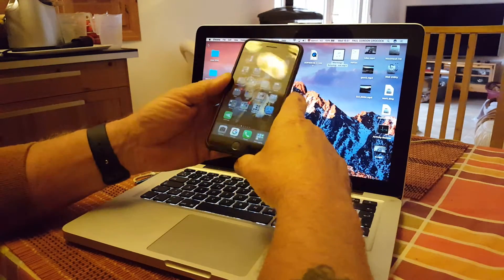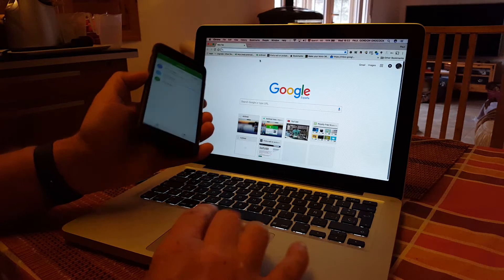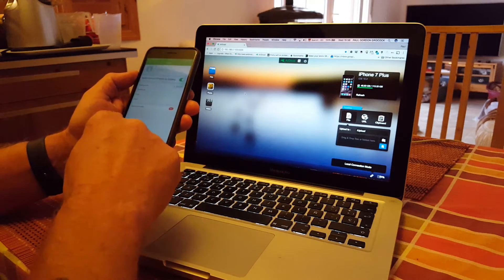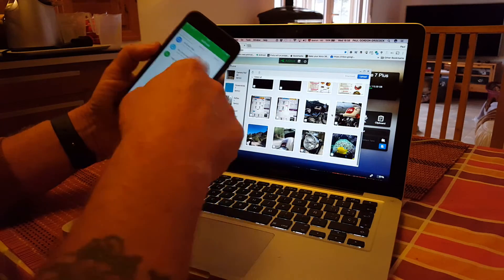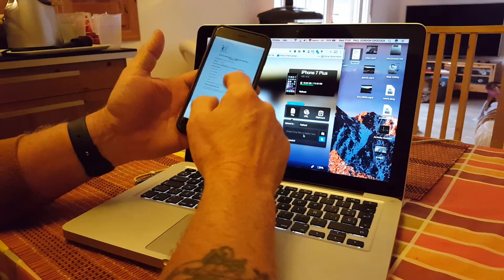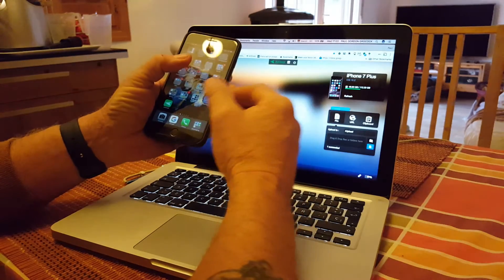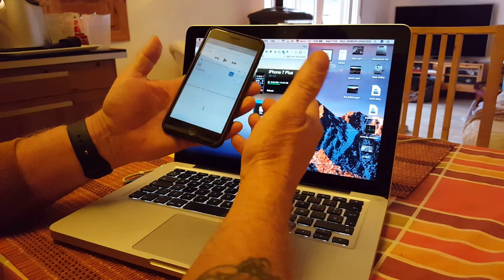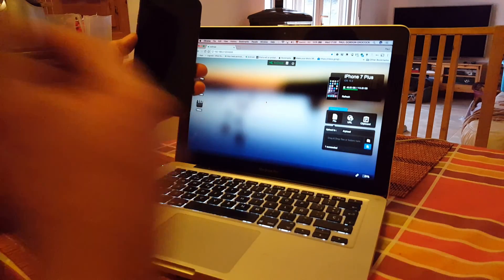IOS easy file transfer, Airdroid beta arrives for iPhone and ipad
Simple and fast file transfer from iPhone or iPad to PC or Mac